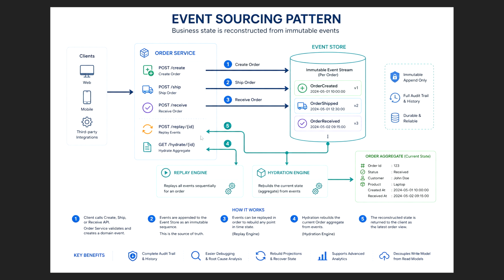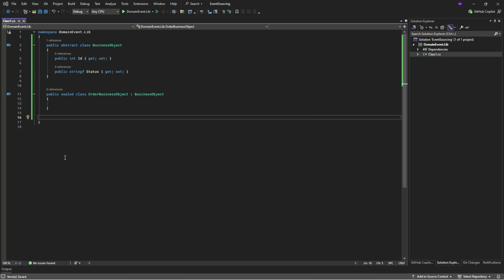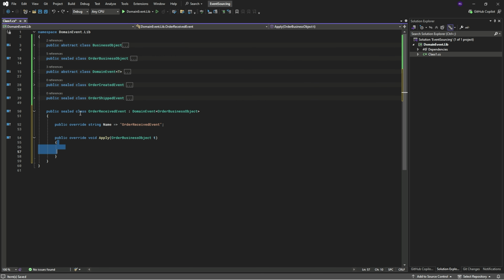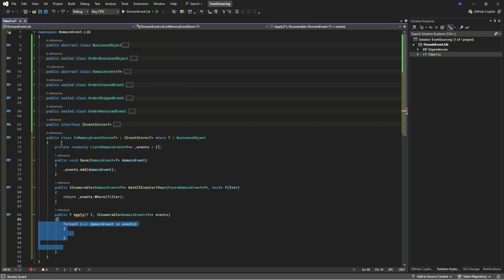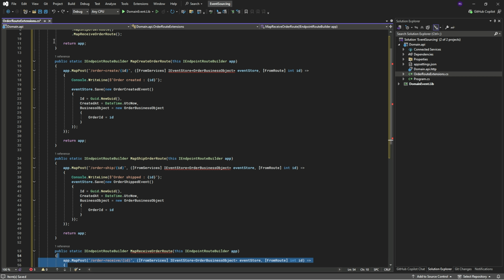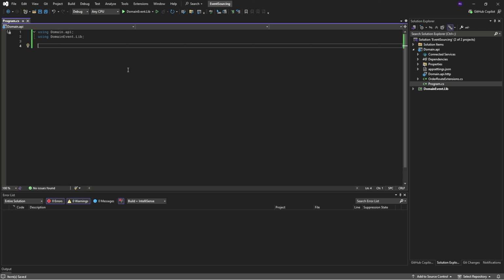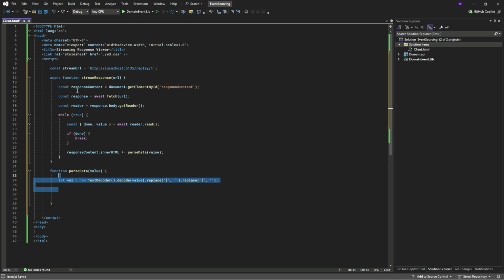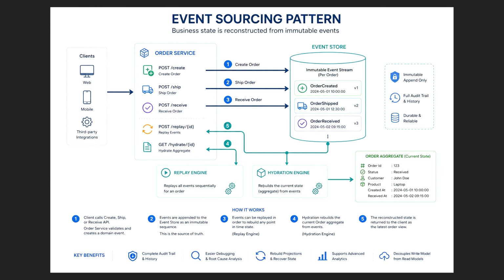Event Sourcing | Microservice Design Patterns under 15 min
In this video, we explore the Event Sourcing Pattern using a practical Order Service example.

Instead of storing only the latest state of an order, Event Sourcing persists every business change as an immutable event. We implement endpoints to create, ship, and receive orders, while also demonstrating how events can be replayed to rebuild state and how an aggregate can be hydrated from an event stream.

Using events such as OrderCreated, OrderShipped, and OrderReceived, we show how Event Sourcing provides a complete audit trail, enables historical reconstruction, and makes business processes fully traceable.

Topics Covered
What problem Event Sourcing solves
Traditional CRUD vs Event Sourcing
Immutable event streams
Order aggregate reconstruction
Event replay and hydration
Auditability and traceability
Benefits and trade-offs of Event Sourcing

This video is part of the Microservices Design Patterns series, where we explore real-world architectural patterns through practical implementations.